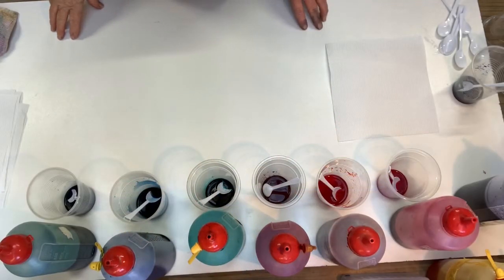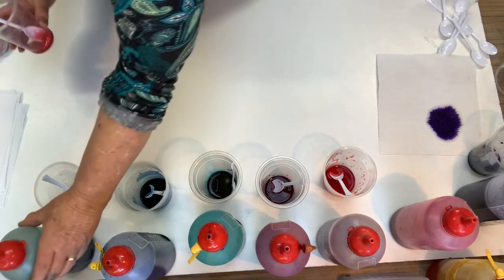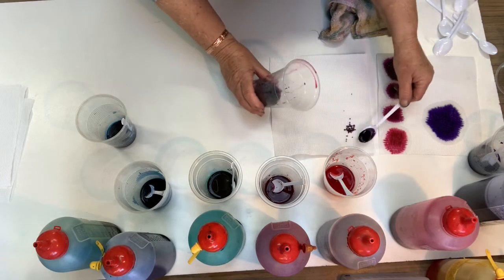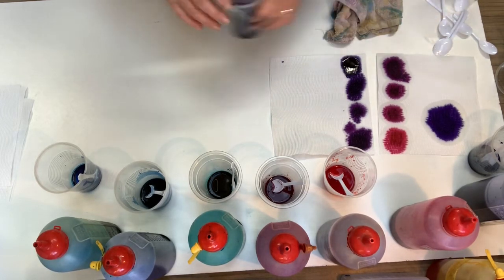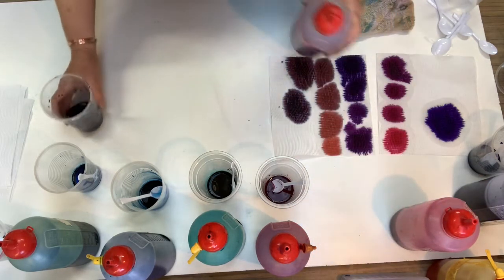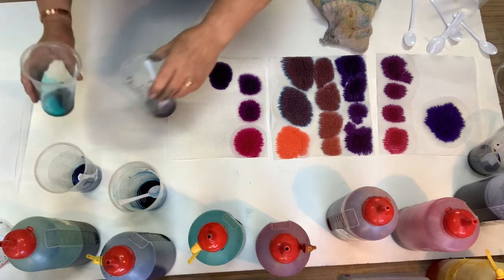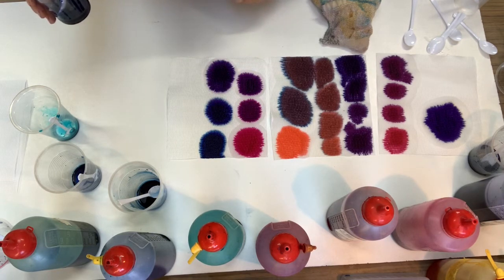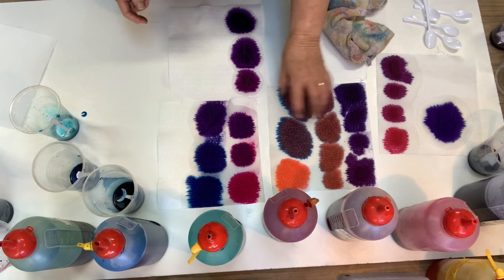Making the colour Purple with Earth Palette dyes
This video goes through several ways of making different shades of violet/purple using Earth Palette dyes.